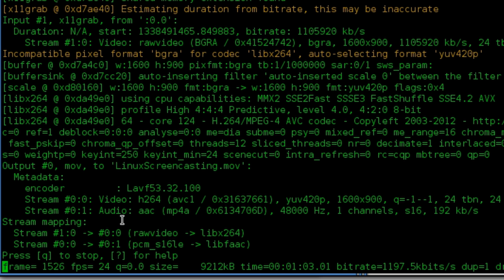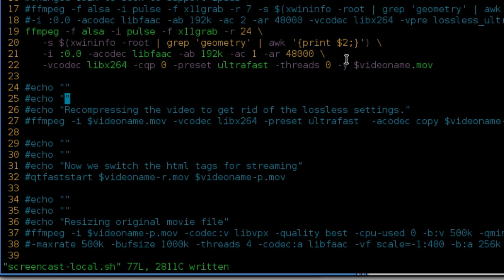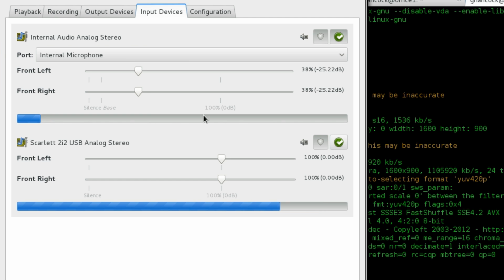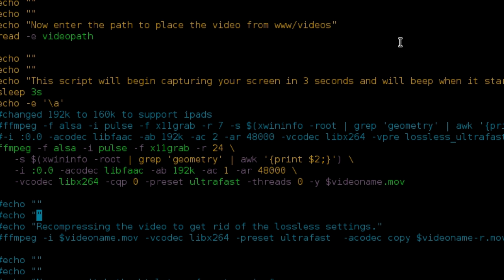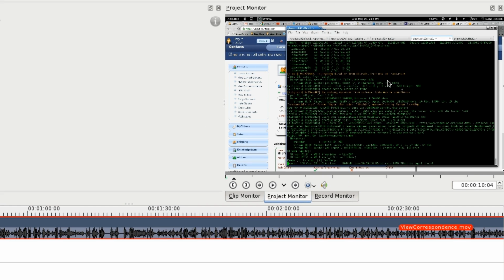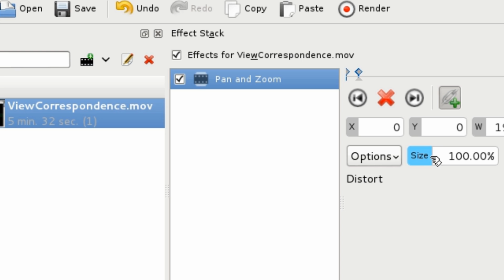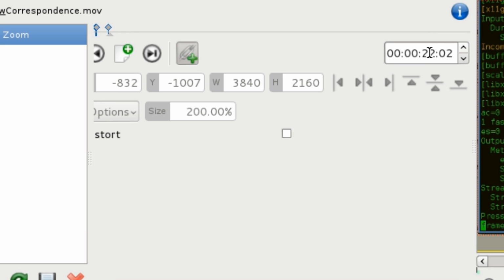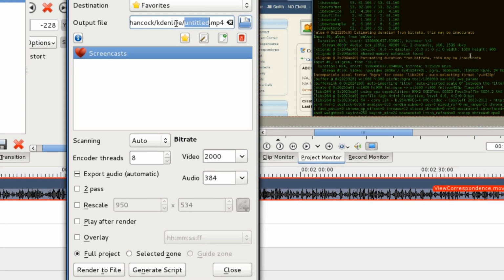How To Create A Professional Screencast In Linux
In this video I show my entire process for producing professional screen casts in Linux including information on my sound system and post processing software.  Remember its very important to spend a little money and get a good headset or mic to use.  I've also spent a little time setting up a sound studio in order to insure there is no echo in the final output as well but that is not necessary.

I hope this video helps you see that you can in fact produce some really good quality videos for training and sharing information pretty quickly and easily on Linux.